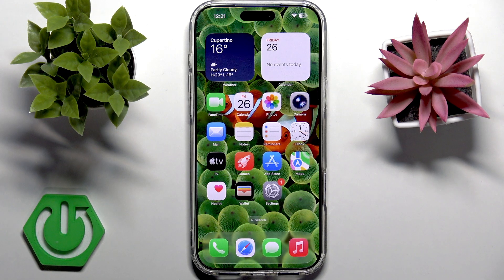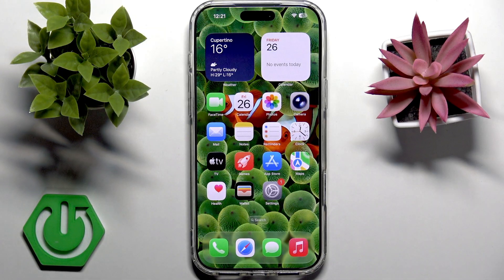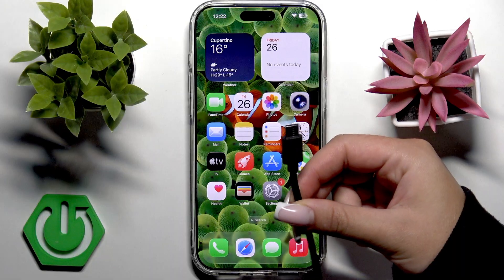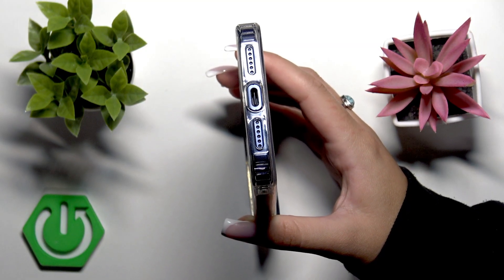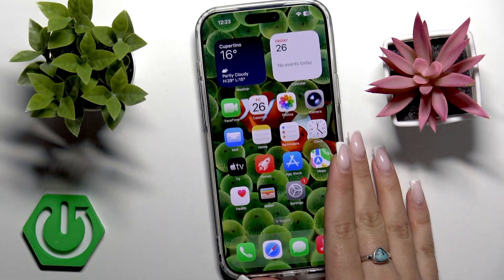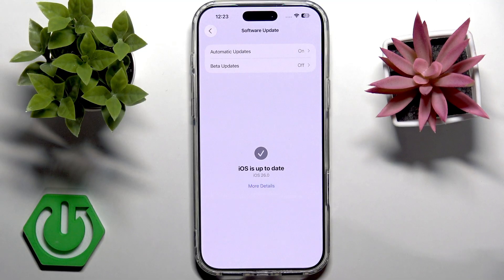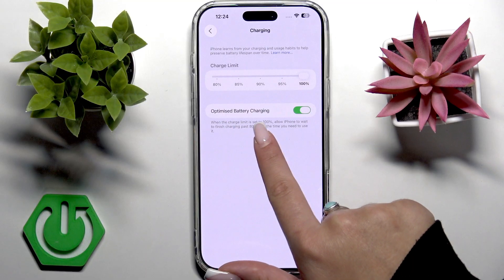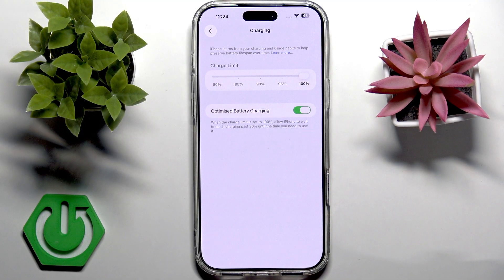Fix iPhone 17 Pro Max Not Charging via USB-C or MagSafe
If your iPhone 17 Pro Max is not charging with a USB-C cable or MagSafe, don't worry—most charging problems can be solved at home. In this video, we walk you through step-by-step solutions to fix iPhone 17 Pro Max charging issues, including checking your charging accessories, cleaning the USB-C port, updating iOS software, adjusting battery settings, and testing different power sources. We also explain when it's time to visit a service center if your iPhone 17 Pro Max still won't charge. Learn how to troubleshoot both USB-C and MagSafe charging problems and get your device powered up again quickly and safely.

How to fix iPhone 17 Pro Max not charging via USB-C or MagSafe?
How to clean the USB-C port on iPhone 17 Pro Max for charging issues?
How to check charging settings on iPhone 17 Pro Max?

0:00 Introduction
0:06 Check charging accessories and cables
0:33 Inspect and clean USB-C port and MagSafe
1:00 Update iOS software
1:20 Adjust battery and charging settings
2:00 Test different power sources
2:30 When to visit a service center